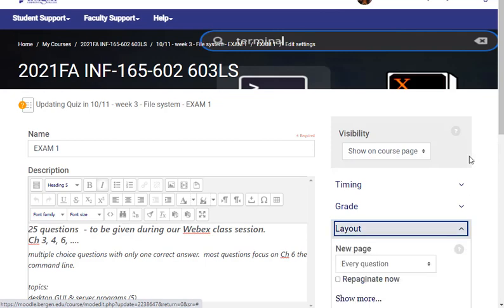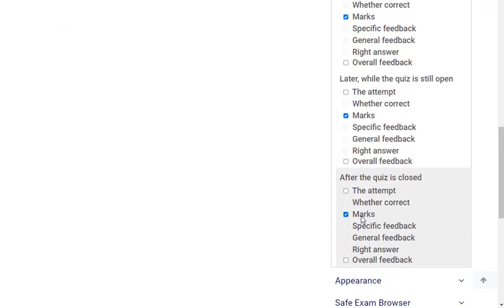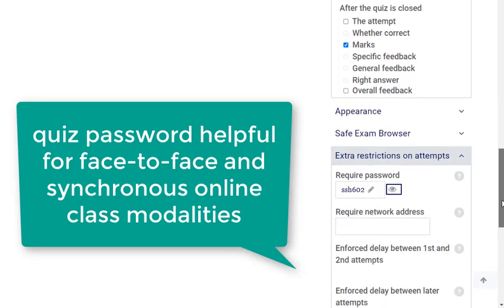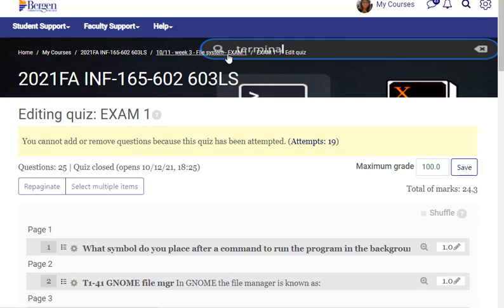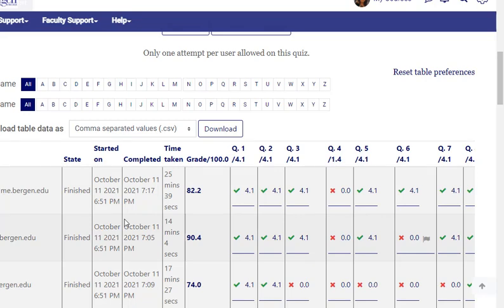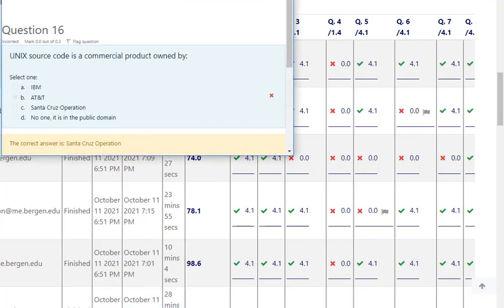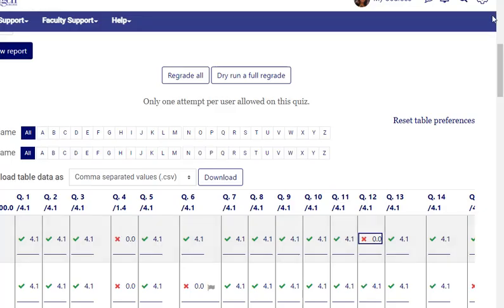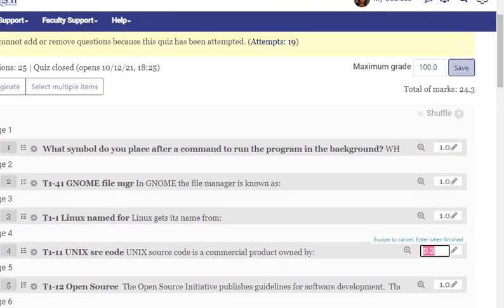Faculty Tutorial: maintain the integrity of your Moodle QUIZ and review results (5 minutes)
Edit Quiz Settings to adjust layout (number of questions per page), shuffle questions, set a password,  limit review options so students only see their scores. After the quiz has been taken you can easily review student attempts to review which questions they got wrong.  Beverly Margolies demonstrates.  It is helpful to set a password if you are concerned that students will attempt the quiz outside of the designated class setting.